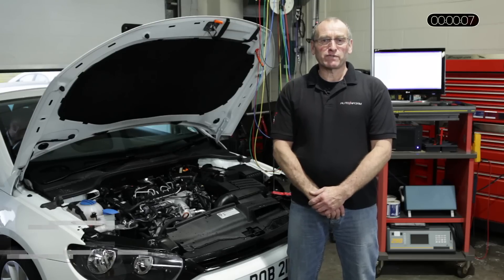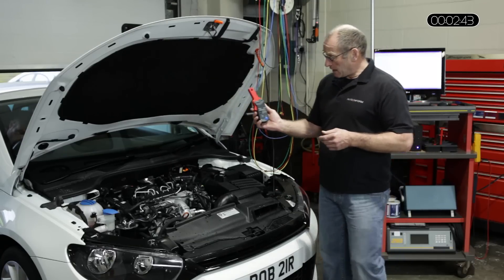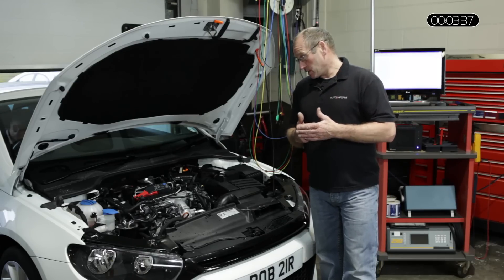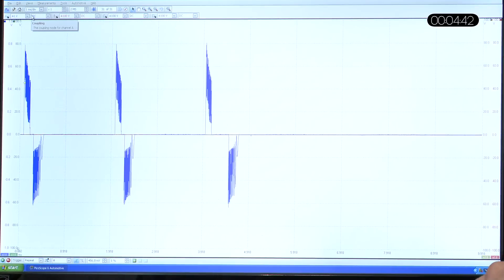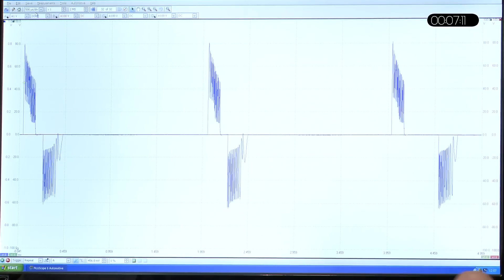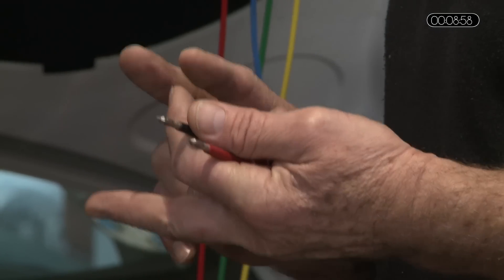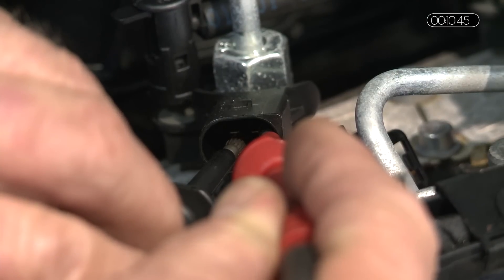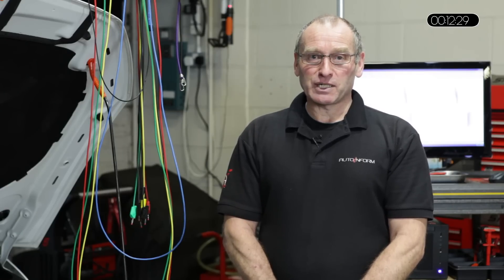AUTOiNFORM ONLINE MAGAZINE: Testing Piezo Injectors with Frank Massey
In this exclusive 'HOW TO' video, vehicle diagnostic expert and trainer Frank Massey explains his procedures when testing Piezo injectors on the latest Bosch Common Rail vehicle system.